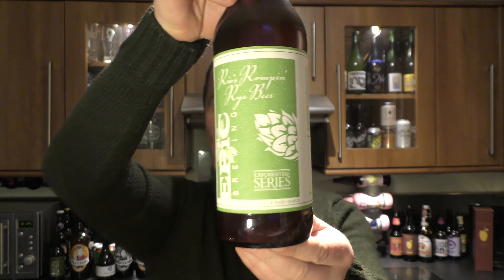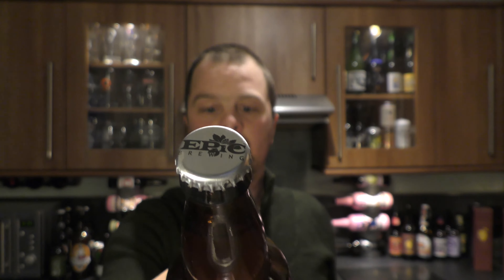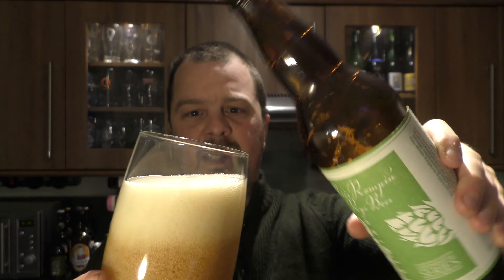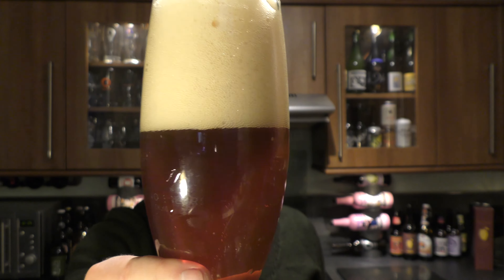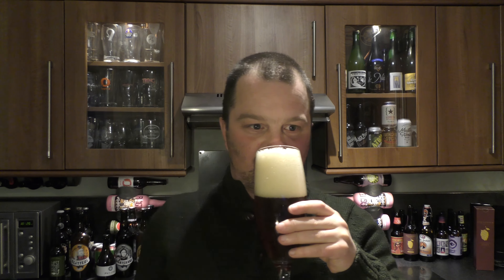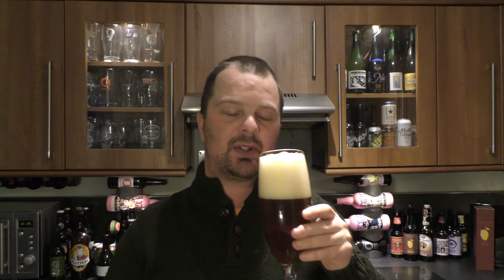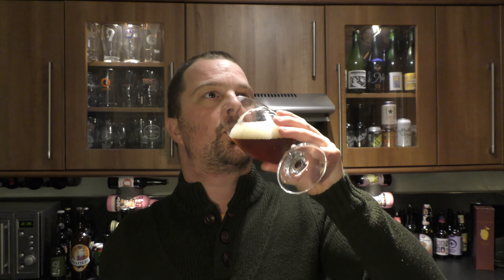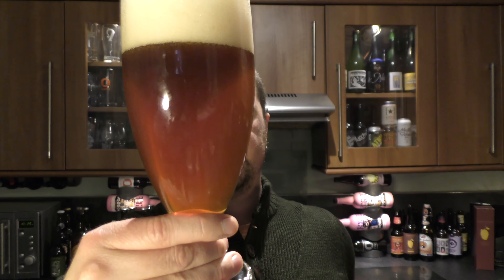Epic Rio's Rompin Rye Beer By Epic Brewing Company | American Craft Beer Review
Recorded In 4K Ultra HD Real Ale Craft Beer Reviews Epic Rio's Rompin Rye Beer By Epic Brewing Company | American Craft Beer Review